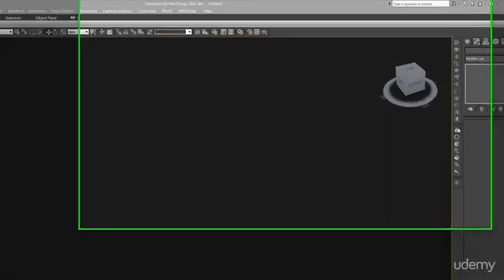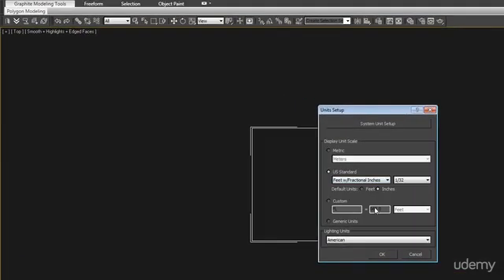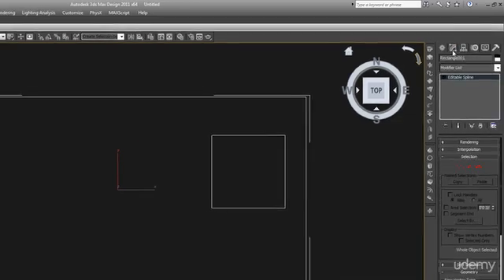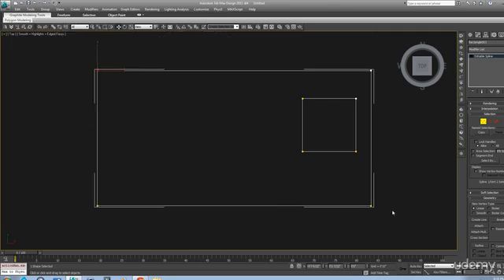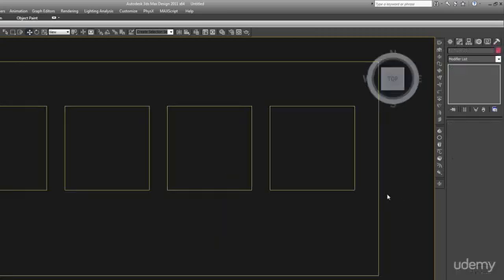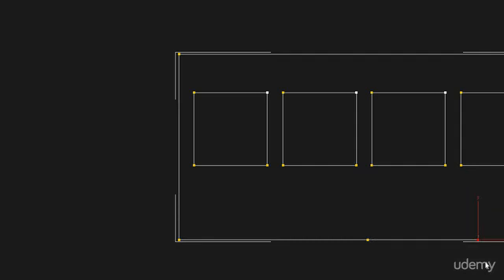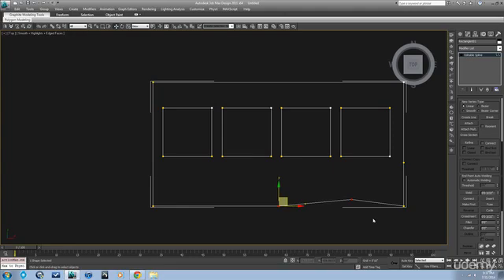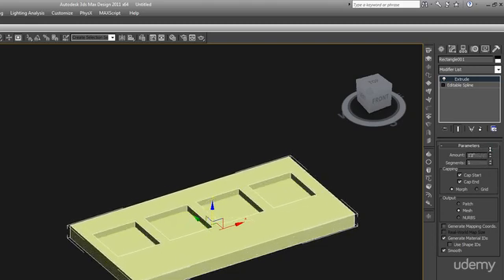3ds Max + V-Ray 3ds Max PRO tutorial Read Between The Splines